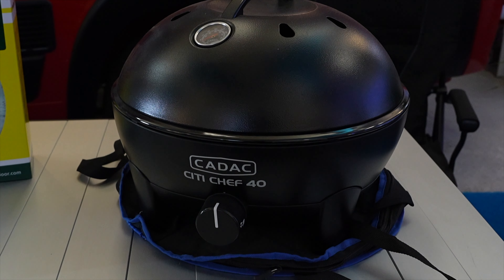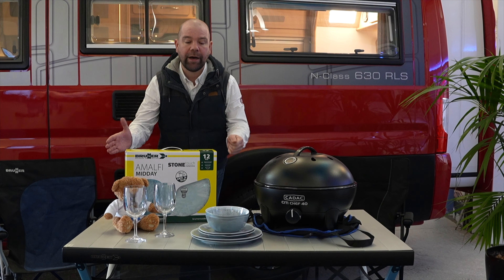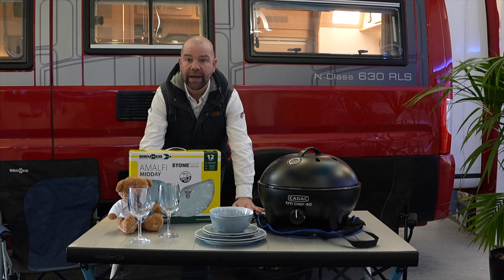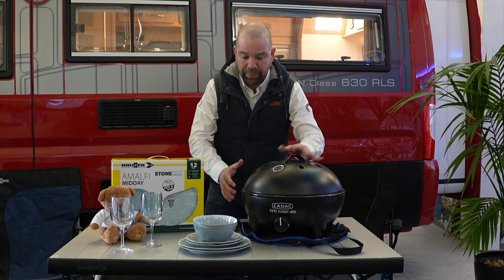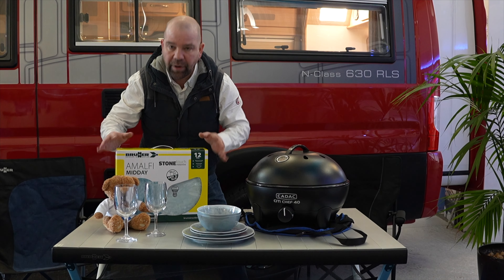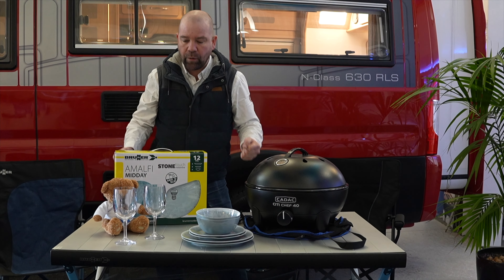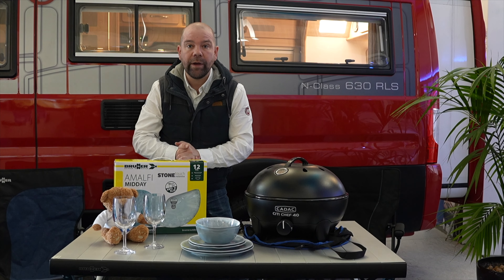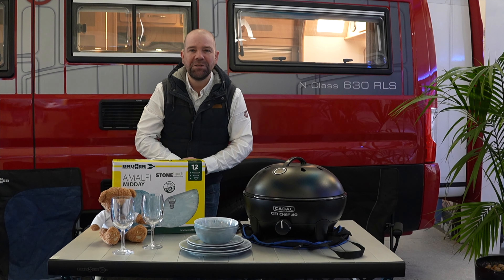Our Open Weekend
Dear valued customers

We hope this message finds you well.

\We wanted to remind you that our upcoming open weekend is just around the corner, and we're excited to show you our latest and greatest stock of motorhomes.

Friday 17th
Saturday 18th
Sunday 19th
10am to 4pm each day.

While we don't offer onsite camping, we wanted to let you know about some stunning campsites in the local area that are perfect for a weekend getaway. Kellington Manor, Sloop Inn, and Cawood Caravan Park are all beautiful destinations that we highly recommend.

But the real highlight of our open weekend is, of course, our incredible range of motorhomes.

Our experienced team will be on hand to guide you through our full stock list and help you find the perfect vehicle for your travels. And with our exclusive deals available only to visitors during the open weekend, there's never been a better time to upgrade your travel game.

You'll find us at our showroom and showground at IH Motorhomes, located on Great North Road in Knottingley, West Yorkshire Wf11 0BJ

We can't wait to see you there and show you our stock at its best.

Don't miss out on this exciting opportunity to find your dream motorhome and save big with our special offers.

Best regards,
We are all excited to see you.
Team IH Motorhomes.